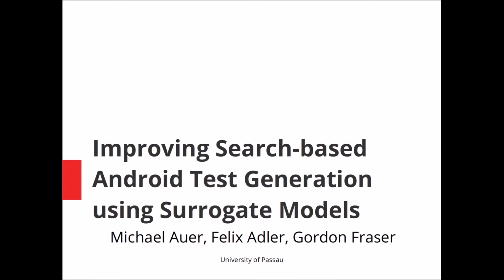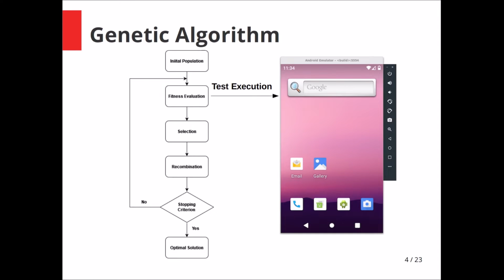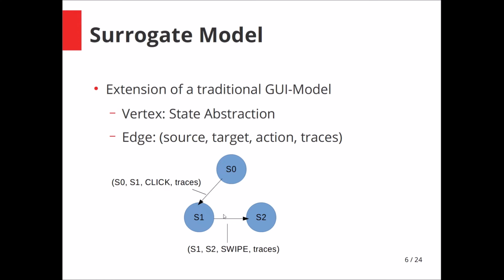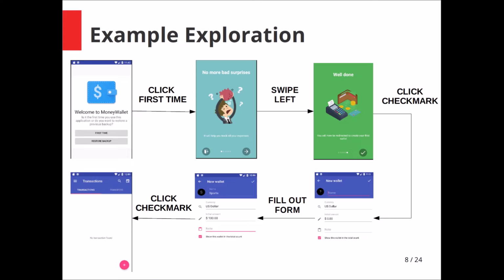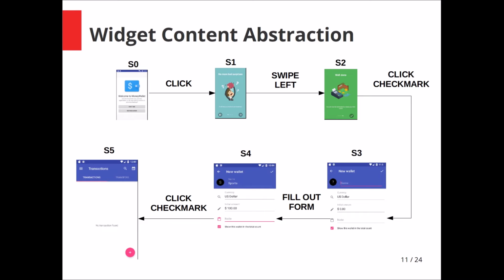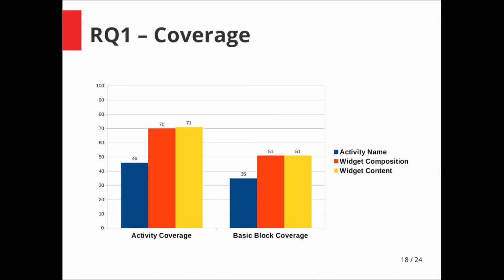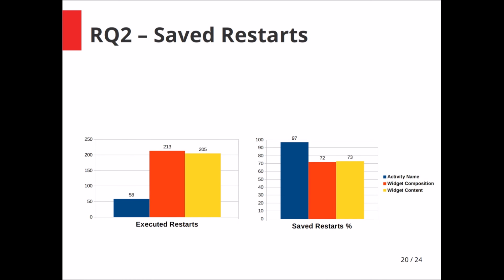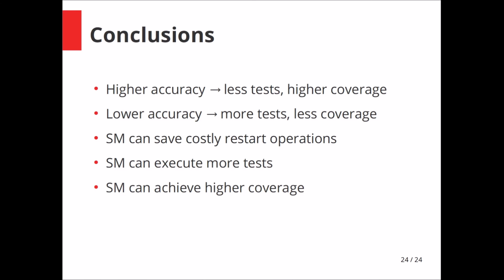Improving Search-based Android TestGeneration using Surrogate Models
Recorded Talk for SSBSE 2022 conference.